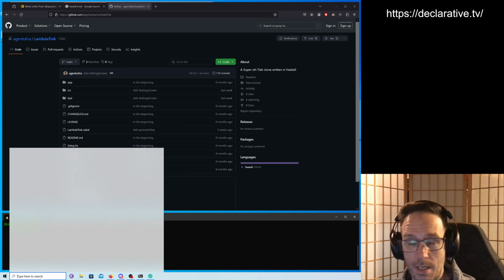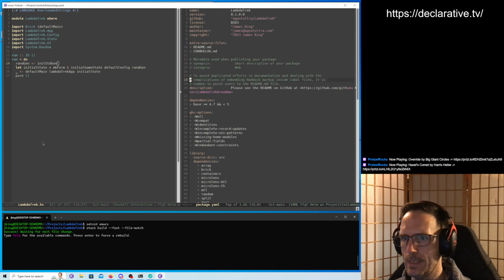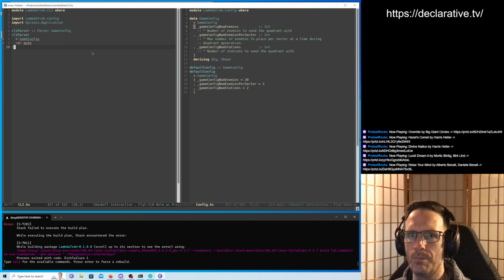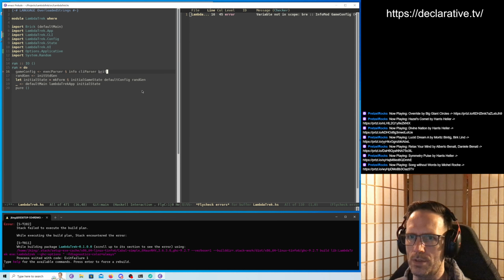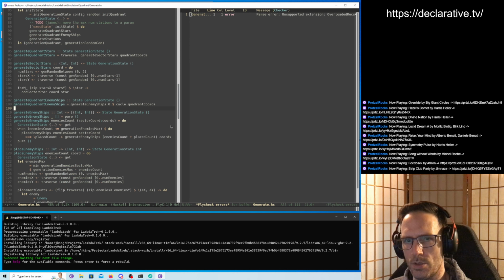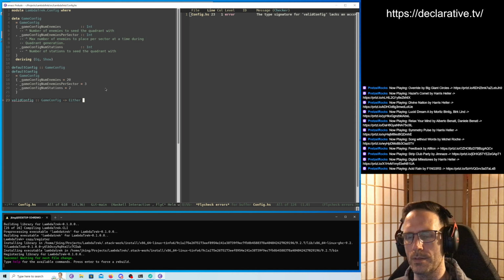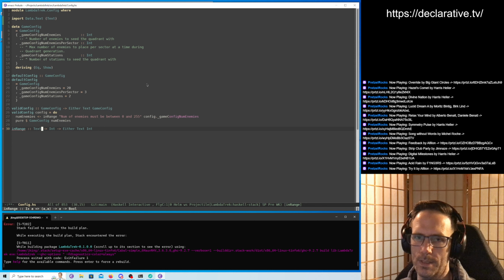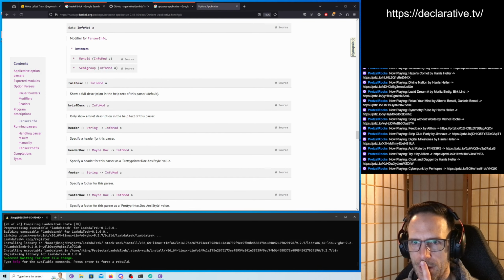Let's Make LambdaTrek in Haskell! Day 30 - Part 1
This one got split in two parts due to connection droppage.

We add some CLI configuration of the game, fix some bugs, etc. -- Watch live